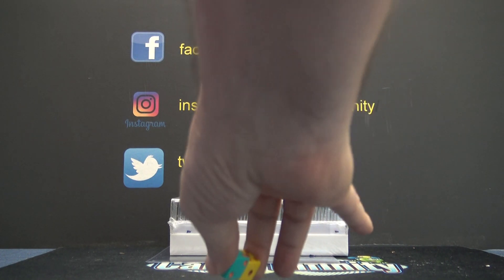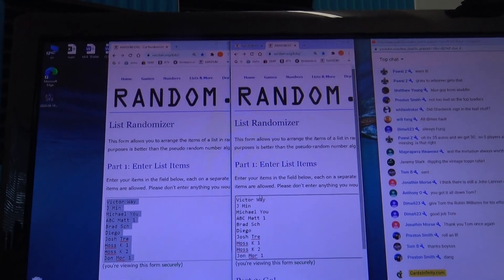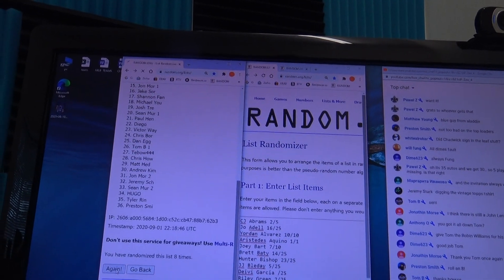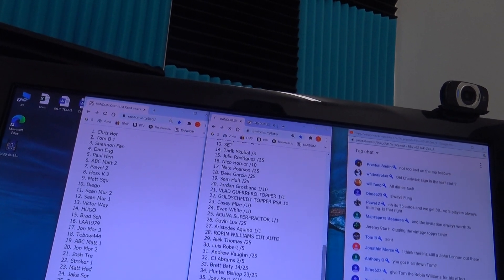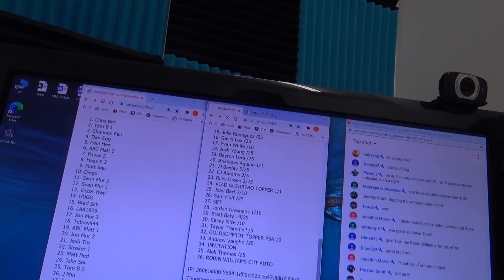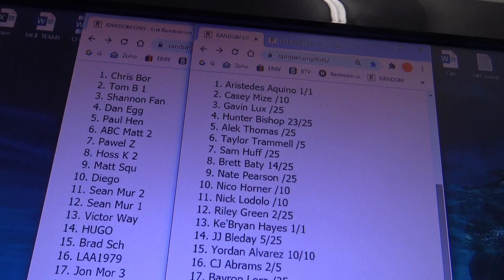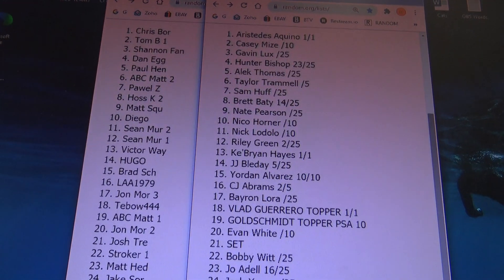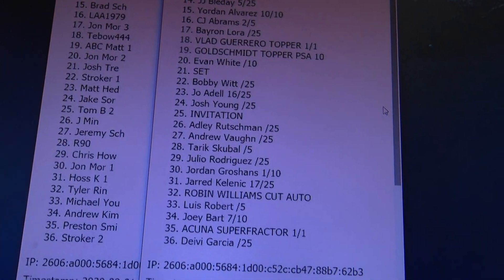2020 Bowman Transcendent Randomizing